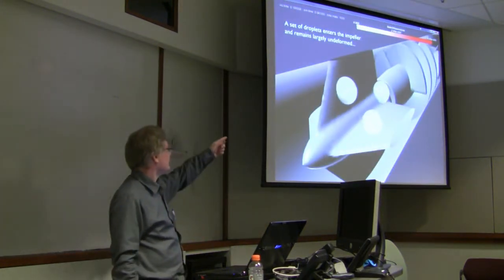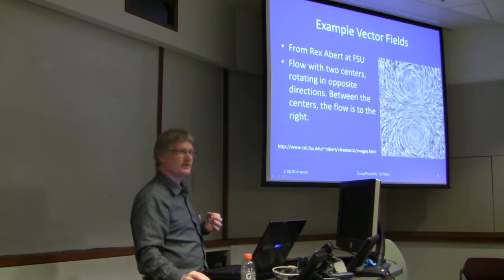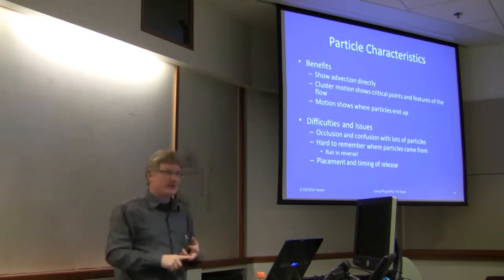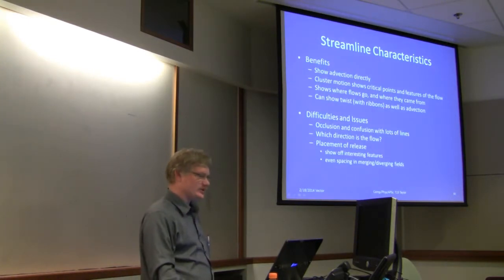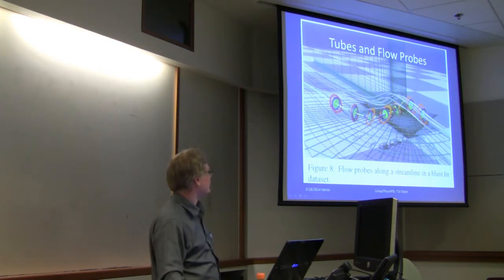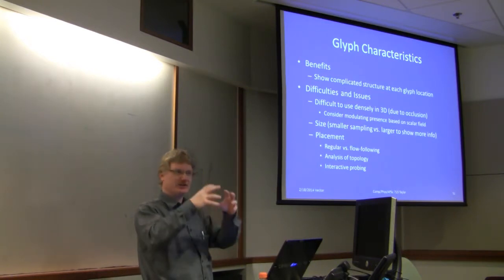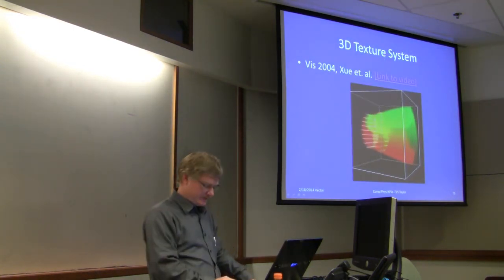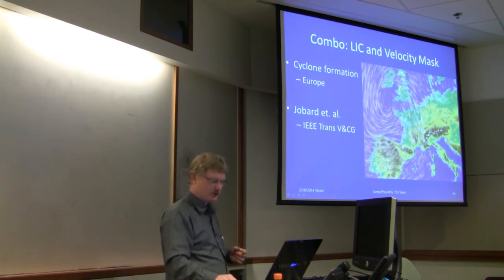2014 02 18 vis class: Vector Fields